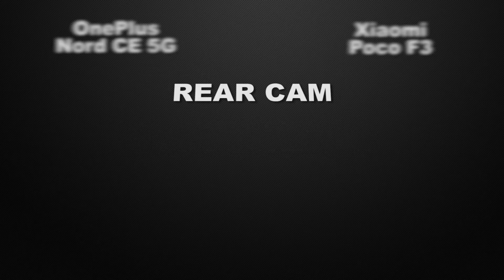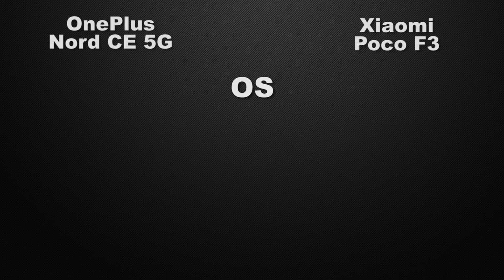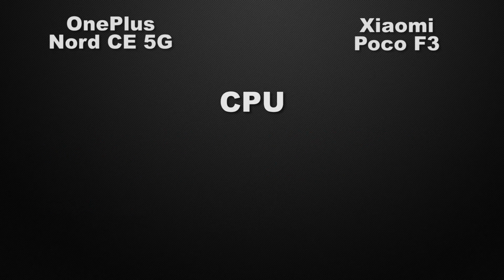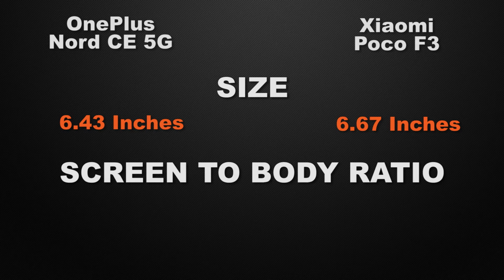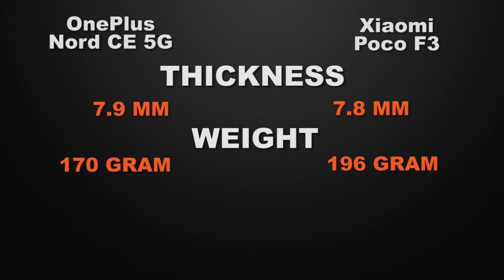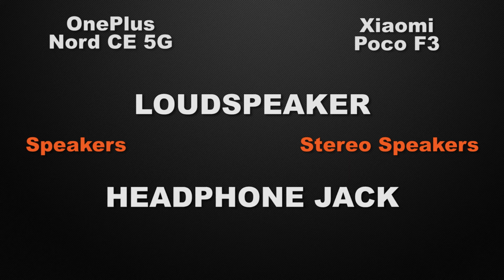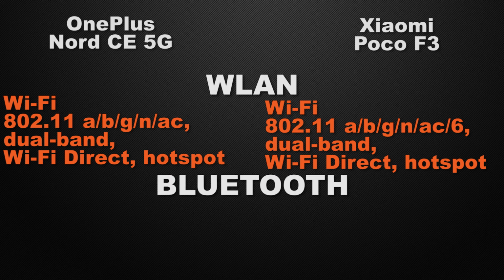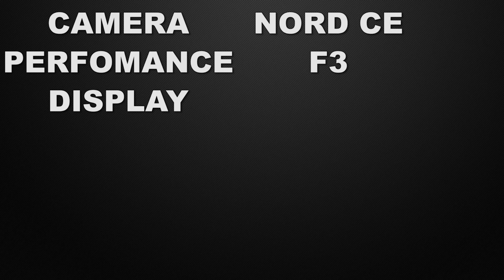OnePlus Nord CE 5G vs Poco F3 | Full Comparison | Price | Review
In this video, we compare OnePlus Nord CE 5G vs Poco F3 phones. both the Smartphones come with Good specs let's see which one is the best.